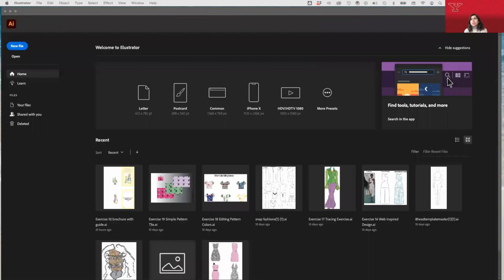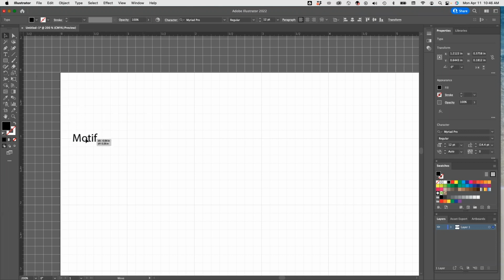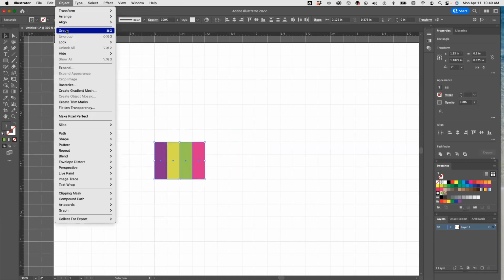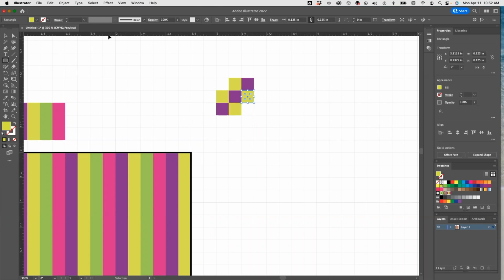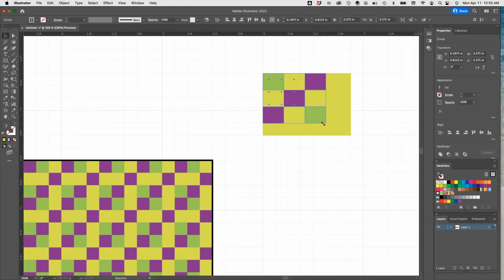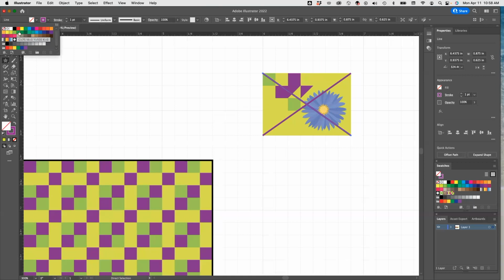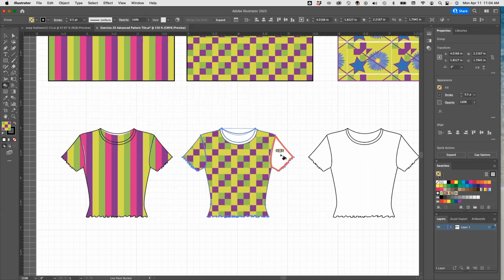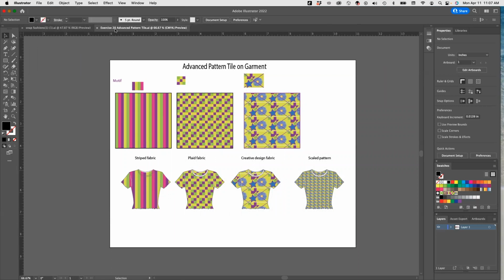Lecture 56 Exercise 20 Advanced Pattern Tile on Garment